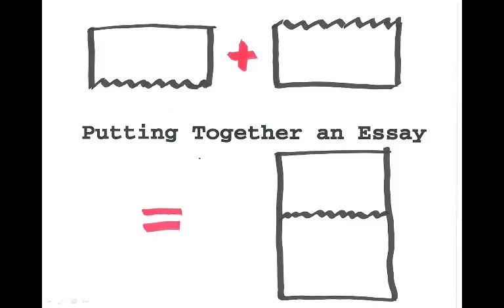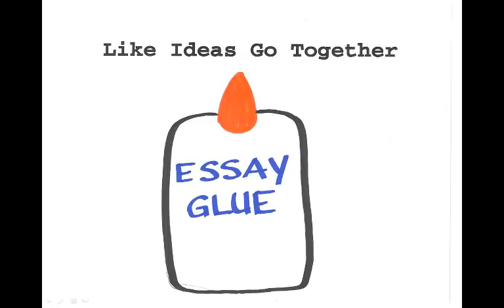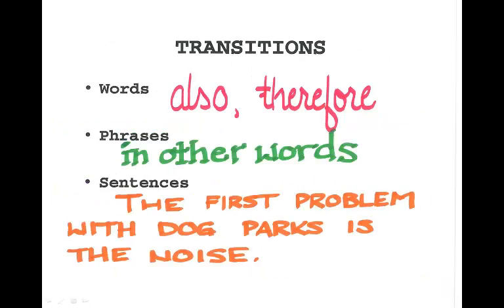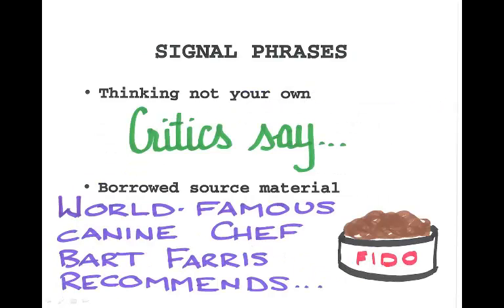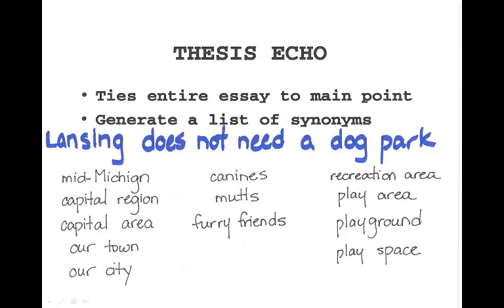Putting Together an Essay